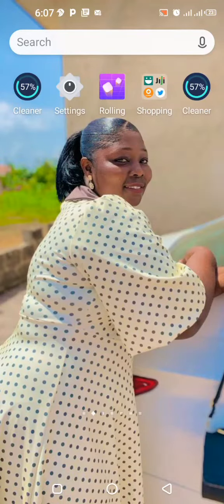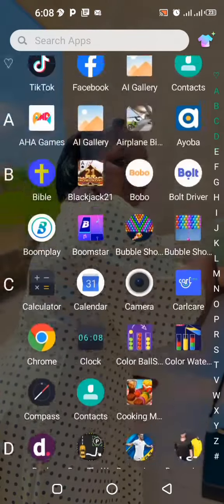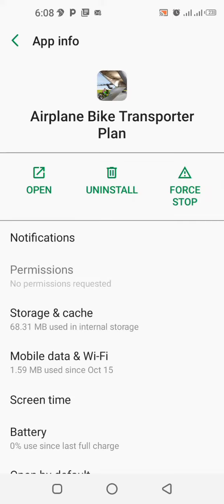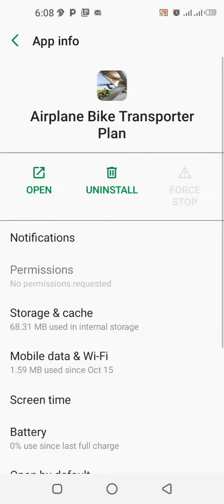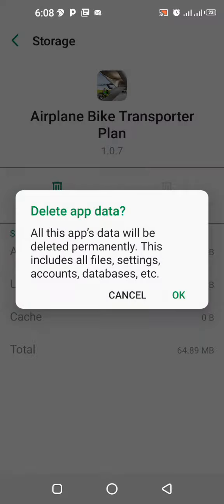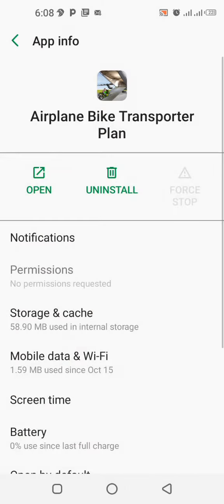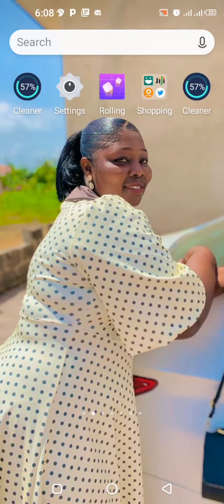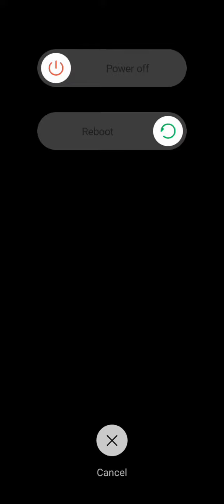how to fix unfortunately airplane bike transporter plan has stopped | airplane bike keeps stopping